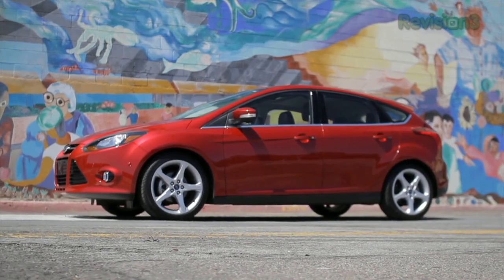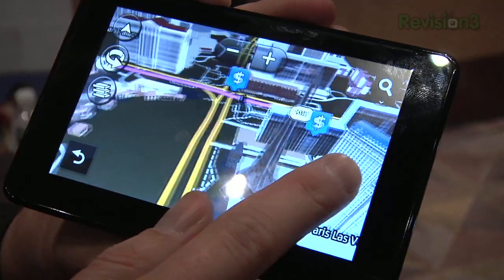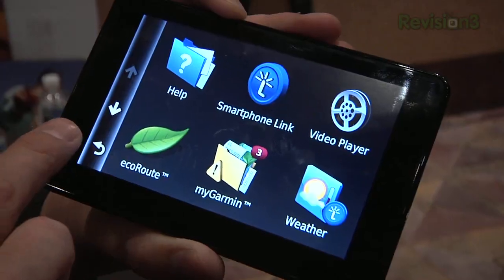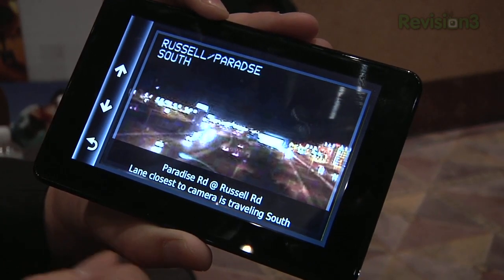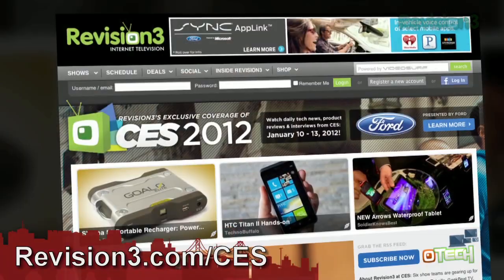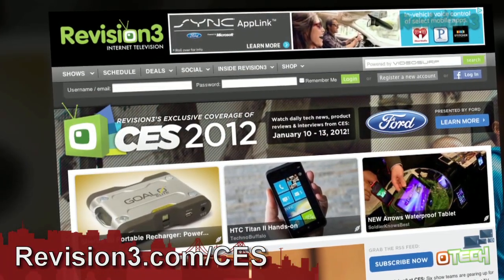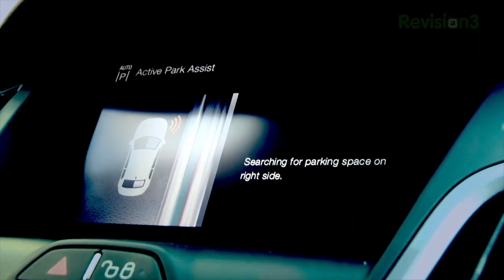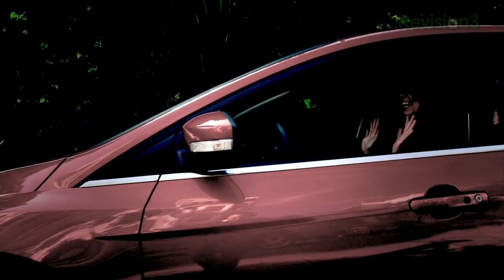Hak5 - New Google Maps-Loving Nuvi Series! Garmin's Attempt to Stay Relevant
Hak5 -- Cyber Security Education, Inspiration, News & Community since 2005:
New Google Maps-Loving Nuvi 3590 and 3550! Darren explains all the new features and syncing capabilities of the new Garmin GPS system.

Nuvi 3500 Series:
COMPANY/MAKER: Garmin
RELEASE DATE: February 2012
PRICE: $299 for 3950LMT, $269 for 3550